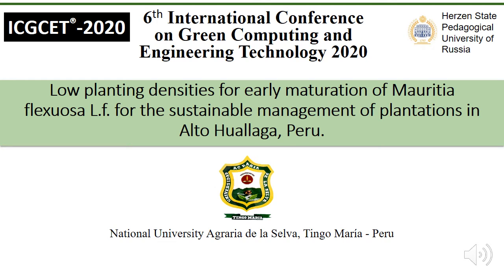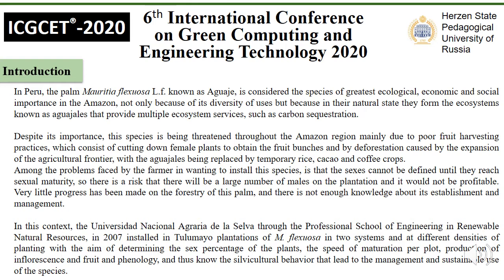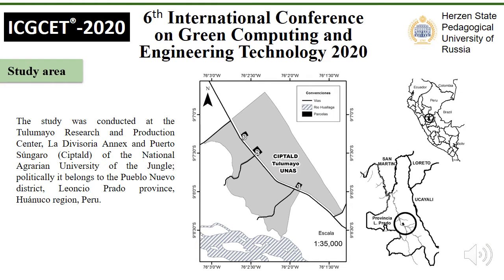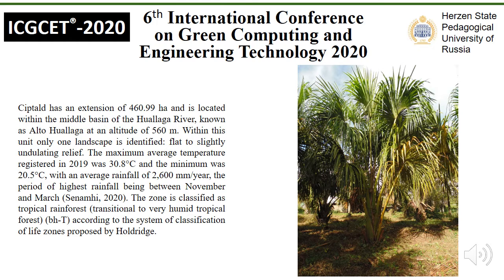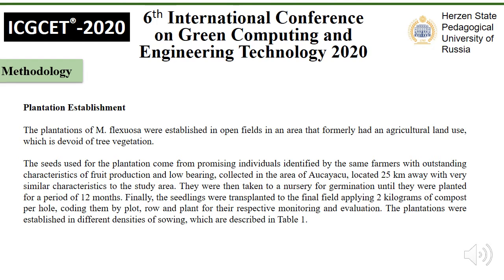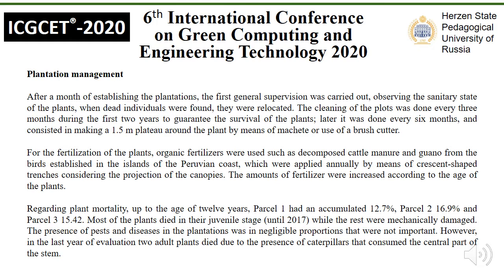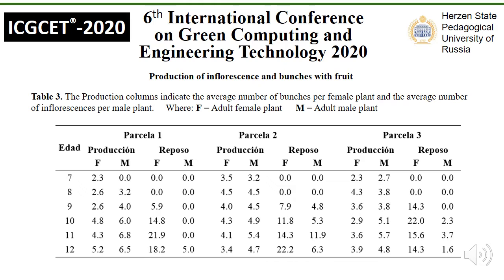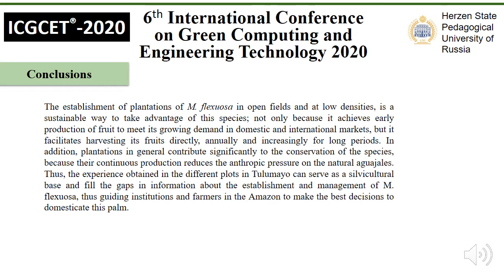Paper Id 208 @6th International Conference on Green Computing and Engineering Technologies, 2020